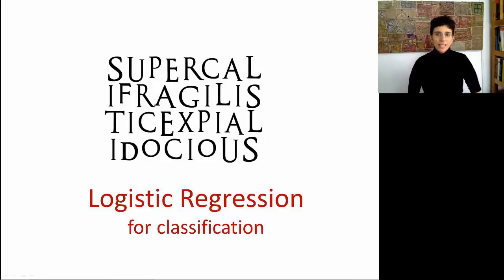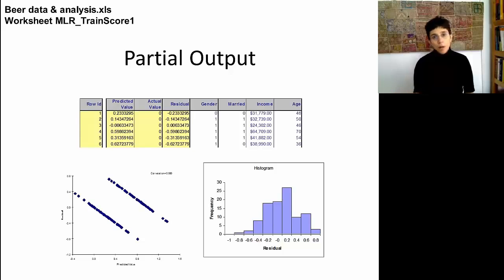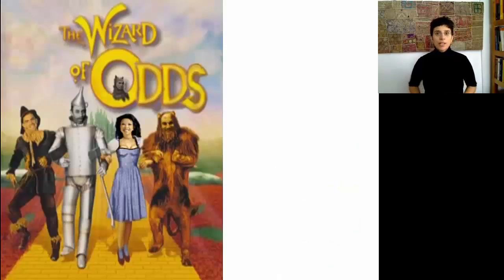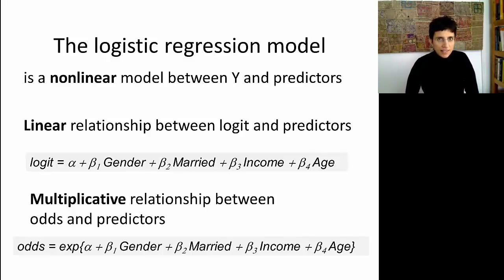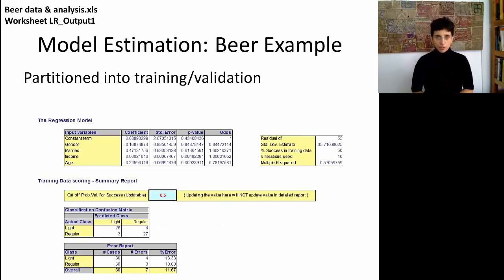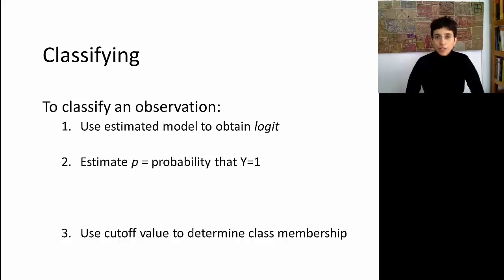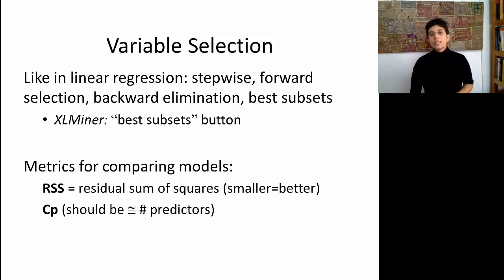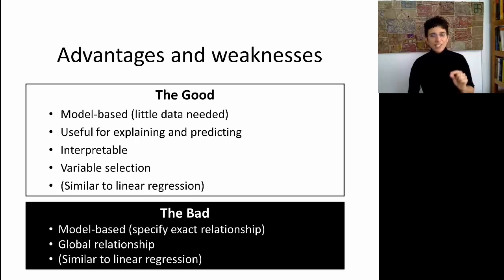BADM 9.2 Logistic Regression for Classification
Why not linear regression?; The logistic model; Event probability, odds, and the logit; Classifying with the logistic model

Here is the complete list of the videos:

• BADM 1.1: Data Mining Applications
• BADM 1.2: Data Mining in a Nutshell
• BADM 1.3: The Holdout Set
• BADM 2.1: Data Visualization
• BADM 2.2: Data Preparation
• BADM 3.1: PCA Part 1
• BADM 3.2: PCA Part 2
• BADM 3.3: Dimension Reduction Approaches
• BADM 4.1: Linear Regression for Descriptive Modeling Part 1
• Neural Networks: Part II
• Discriminant Analysis: Statistical Distance (Part 2)